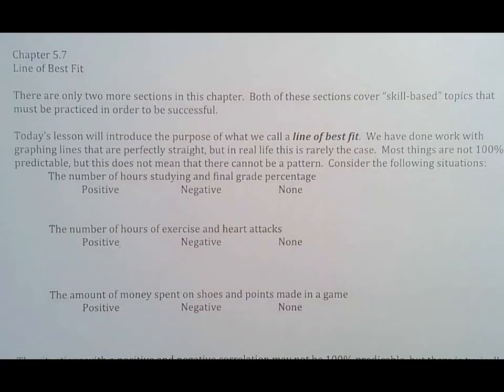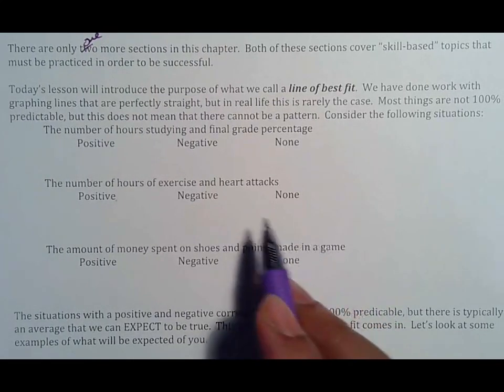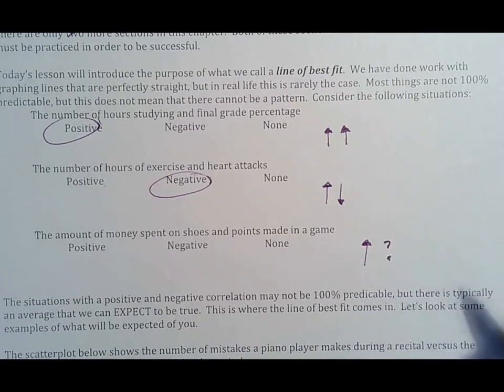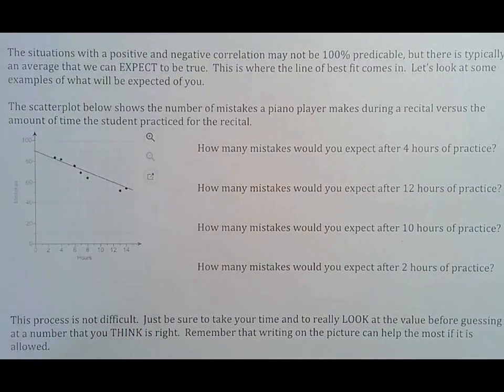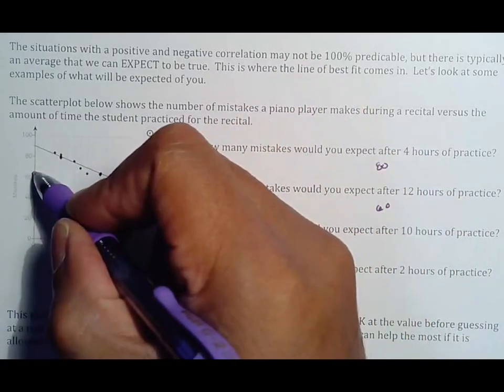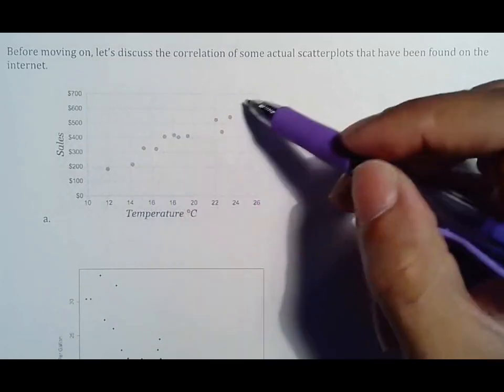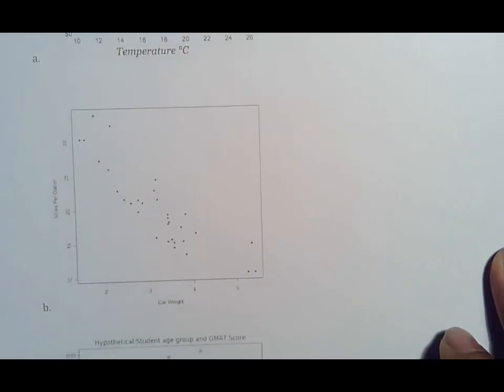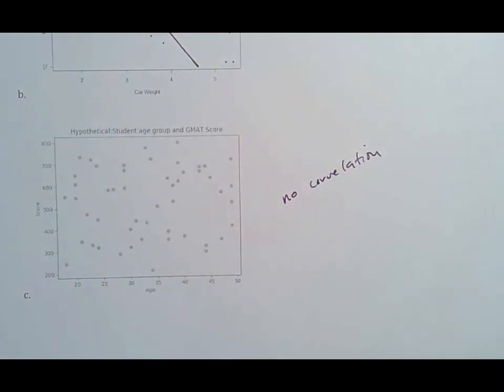135 Ch 5.7